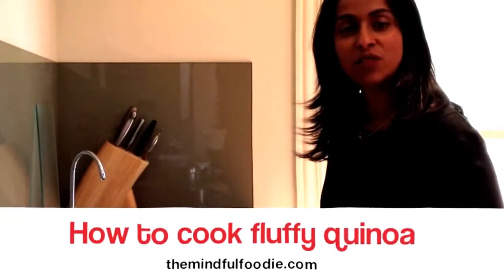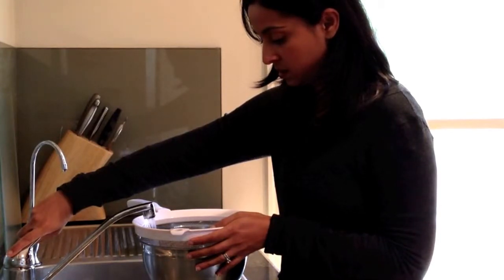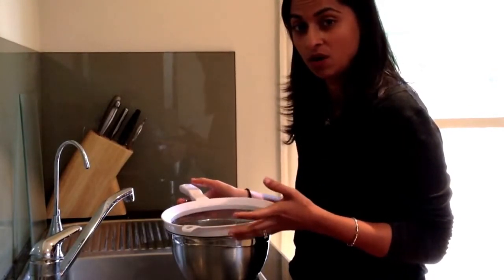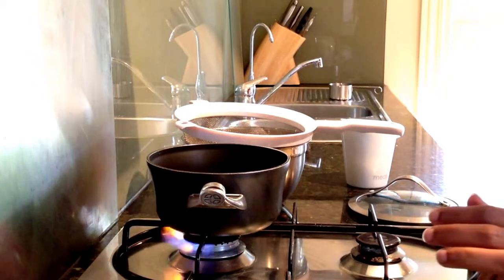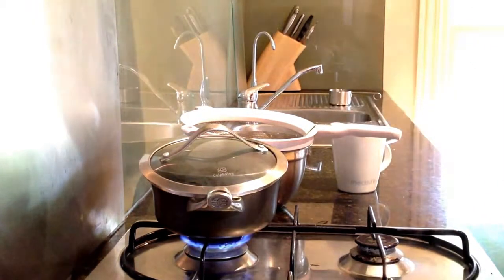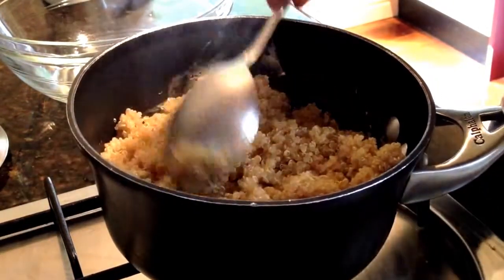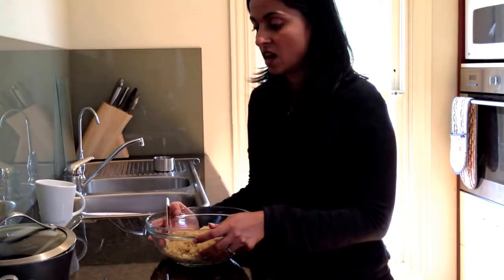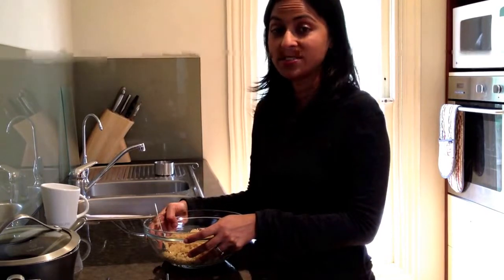How to cook Flut.....